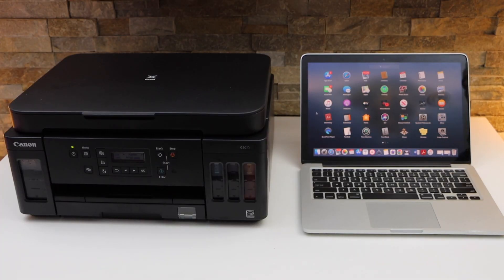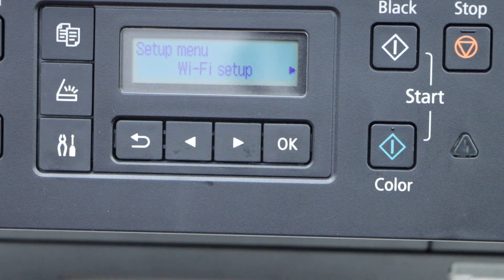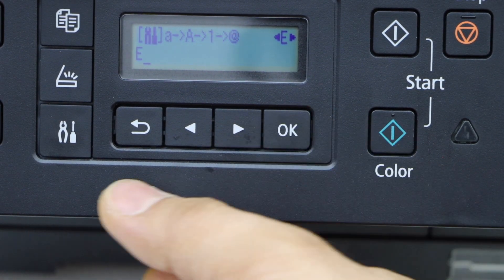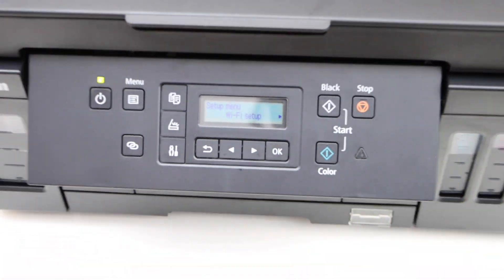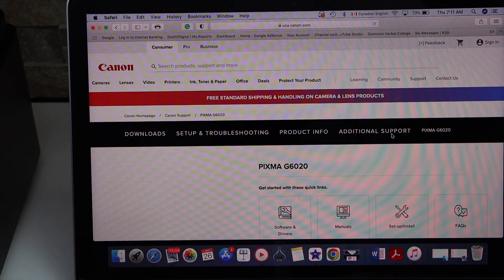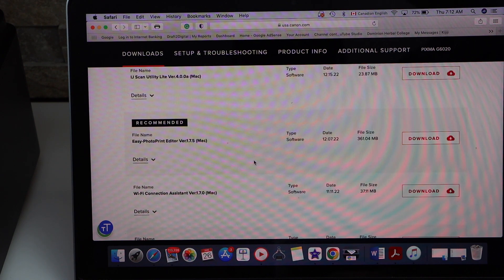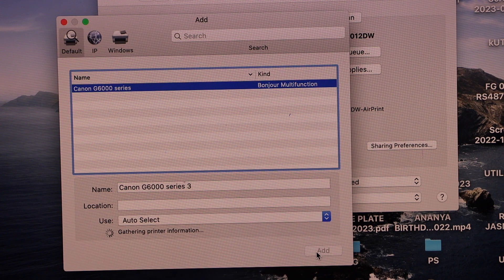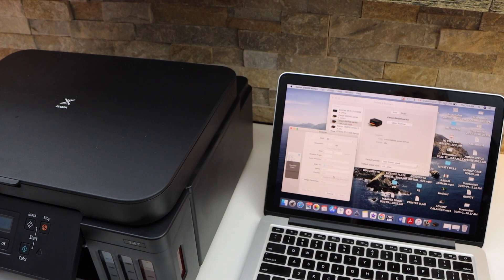Canon PIXMA G6000 Setup With MacBook, Wireless WiFi Setup & Load Drivers.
This video reviews the method to do the wifi setup and add in MacBook with a Canon Pixma G6000 series printer. This works for Canon PIXMA G6010, G6011, G6020, G6030, G6040, G6050, G6060, G6065, G6070, G6090, G6091, G6092 Printer.